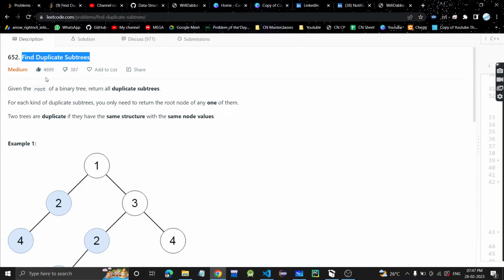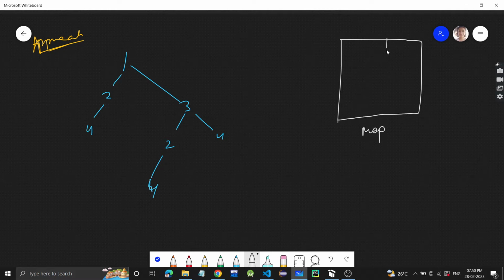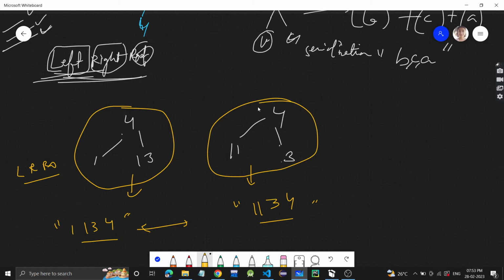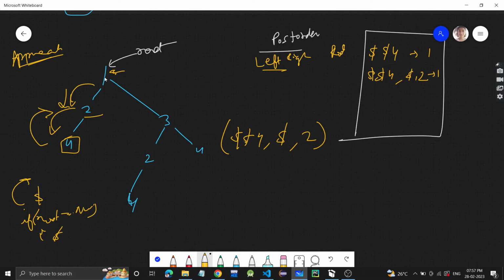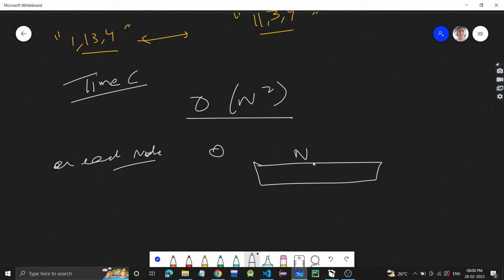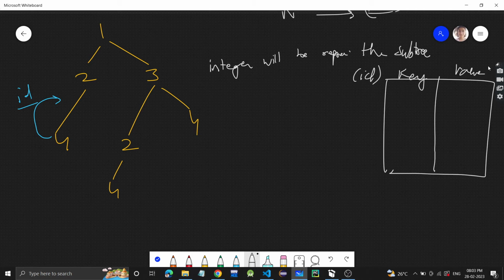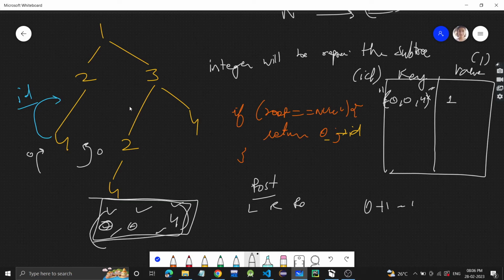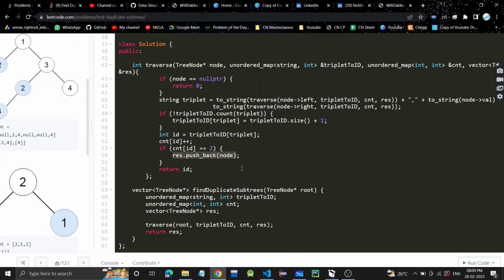Find Duplicate Subtrees | Leetcode 652 | Binary Trees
Timestamps:
Problem discussion: 00:00
Approach: 02:20
dry run: 05:10
code explanation: 10:30
time and space complexity: 12:08
optimized approach: 13:30
code explanation: 17:00

 Find Duplicate Subtrees solution
 Find Duplicate Subtrees Leetcode
 Find Duplicate Subtrees C++
 Find Duplicate Subtrees Java
 Find Duplicate Subtrees Python